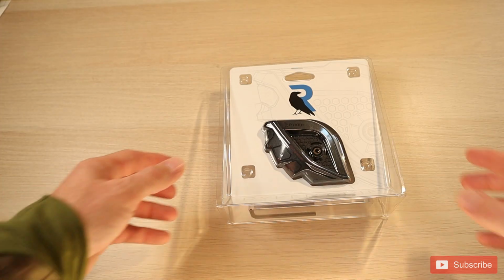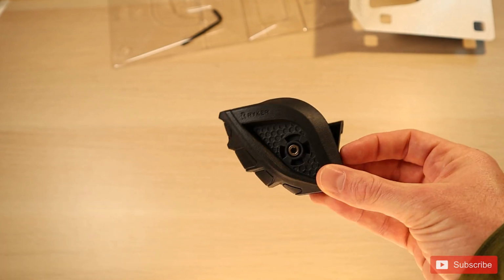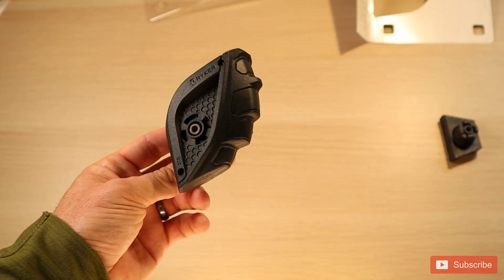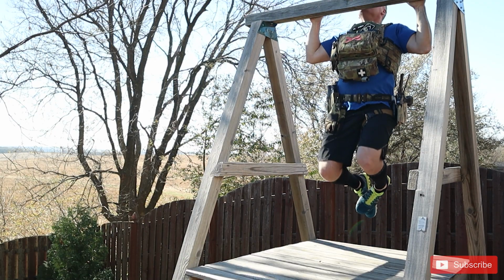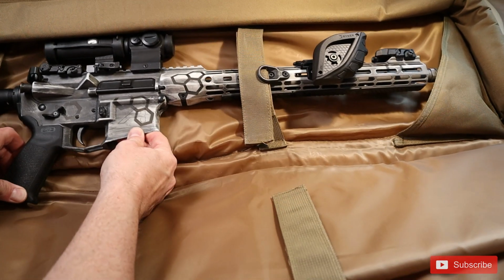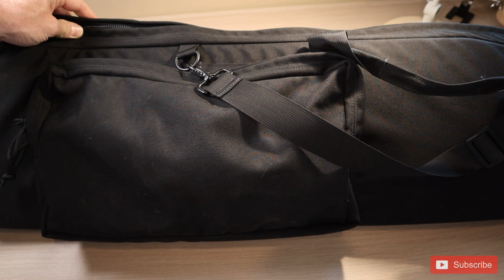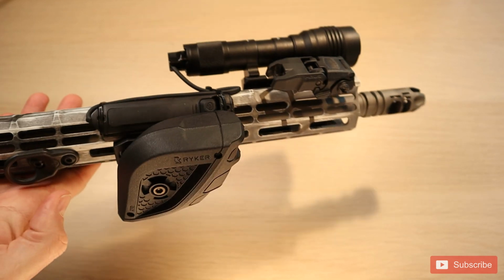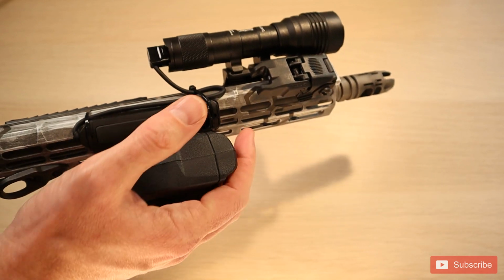Ryker Grip Review: Gimmick or Innovation?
| TLD Merch |

| Get the gear in the Ryker grip review |

Streamlight HL-X w/touch pad

|   Gear in this build  |
Holosun 503g

|  Training |

|   Discounts |

  In this video give you the Ryker Grip review.  For full disclosure the Ryker Grip and Ryker Sling were given to us for review.

  We get the Ryker grip out the packaging and even when it's setup for the wrong hand, the military grade polymer Ryker grip just feels great in the hand.  The Ryker Grip comes setup with the picatinny mount but you can easily swap it over to a mlok attachment.

  By removing the center screw and washer, you can flip the Ryker grip from right hand or left hand orientation along with changing it from Mlok or picatinny attachment methods.  I do wish this had some sort of quick disconnect.  The idea of just swapping it between rifles is awesome.

  As I set the Ryker Grip up on my rifle I ran into some issues where the grip ran into my light.  I ended up having to redesign the entire setup but it turned out to be absolutely awesome.  I could use the Ryker grip but also use a c-clamp grip to reach the flashlight touchpad and I could also reach the touchpad with my opposite hand if I swapped shoulders.

  Next we did a series of tests and the first was the fatigue test.  I was able to hold the rifle upright with the Ryker grip for almost 30% long, or a full minute!  I think there is definitely some validity to their claim that the Ryker grip causes less fatigue.

  The Ryker grip would be amazing for anyone who has a shoulder injury.  If you were ever taken out of shooting sports due to strength or shoulder pain, the Ryker grip can get you back out to the range.

  I also found the up-down drills to be more consistent and comfortable.  From my archery days I know that consistency equals accuracy and I know I could train into this very quickly.

  I then did a series of multi-target drills.  Now, full disclosure, I'm horrible at multi-target drills because I don't train enough.  And I don't train enough because I can't get the form right.  The Ryker Grip doesn't make me the fastest shooter ever  but I'm definitely more accurate at speed and it makes me much more confident in my movements.

  Even when we moved on to the recoil tests, I found myself to be the same speed, but a lot more accurate.  This tells me that the form difference is helping to mitigate recoil more than a standard foregrip.

  Overall I was surprised how much I liked this product.  I REALLY liked my previous setup and it didn't want to take it all apart because I figured I'd just have to put it all back on later.  But I'll be keeping the Ryker grip attached to my rifle.  I am pleasantly impressed.

It makes an absolutely insane combination with the Ryker grip that just isn't possible with a standard foregrip.

An affiliate link means that if you follow one of the gear links, Thin Line Defense Co receives a small portion of that purchase but incurs no extra cost to you.  This helps us make the channel grow and get more great gear to review just for you!  Thanks for the amazing support.)